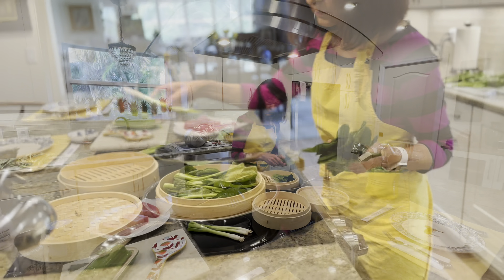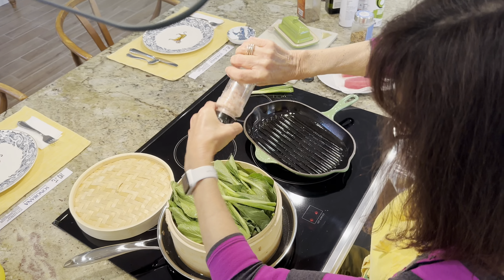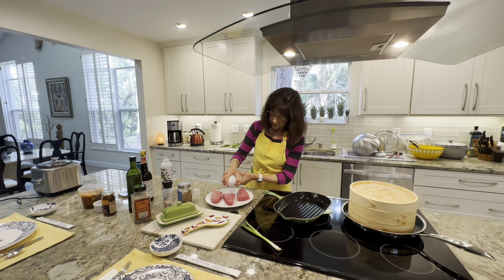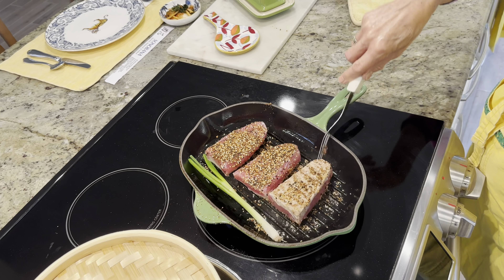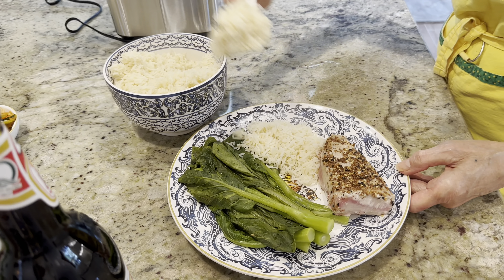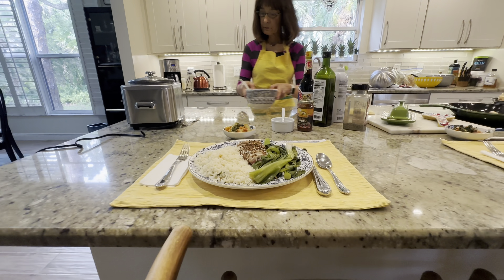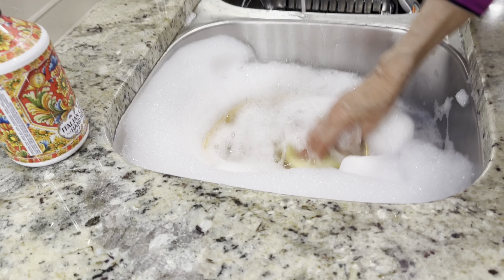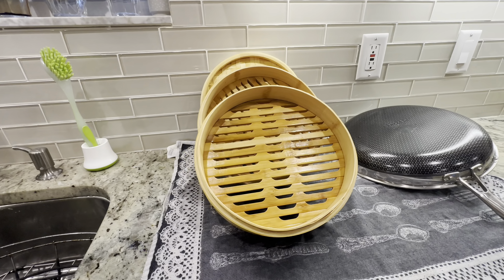Steaming Success at Home? Bamboo Steamer Review (Flavorful Veggies, Seafood & More!)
3-Piece Bamboo Steamer Review

Steaming Up Your Kitchen Fun: 3-Piece Bamboo Steamer Review - Delicious, Easy & Affordable!

 Tired of the same old bland cooking methods? Want to unlock a world of flavorful, healthy steamed dishes? Then look no further than the 3-Piece Bamboo Steamer Basket with Lid! As someone who loves both delicious food and convenient cooking, I was thrilled to try this handy set, and let me tell you, it's a steaming gem.

 What I love:

Deliciously Steamed Perfection: This steamer cooks food evenly and gently, preserving its natural flavors and nutrients. From fluffy dumplings to succulent veggies, everything I've steamed has come out bursting with taste and goodness. It's a great way to cook healthy meals without sacrificing enjoyment.
Two Tiers of Fun: With two stackable baskets, you can steam double the amount of food at once! Perfect for making large batches of dumplings, steaming a whole fish, or even preparing multiple side dishes simultaneously.
No More Soggy Mess: The included 50 bamboo liners keep your steamer clean and prevent food from sticking. Plus, they're eco-friendly and disposable, making cleanup a breeze.
Chopstick Charm: The set comes with two pairs of elegant bamboo chopsticks, adding a touch of authenticity and fun to your steaming experience. Enjoy your delicious creations straight from the steamer, chopsticks in hand!
Easy & Affordable: This bamboo steamer is incredibly user-friendly, even for beginners. Plus, it's budget-friendly, making it a fantastic addition to any kitchen.
 Overall:

 If you're looking for a fun, versatile, and affordable way to steam delicious and healthy meals, the 3-Piece Bamboo Steamer Basket with Lid is definitely worth considering. It's a great little steamer that's easy to use, cleans up easily, and adds a touch of culinary adventure to your kitchen.

 Key Takeaways:

Cooks food evenly and deliciously
Two tiers for increased capacity
Includes 50 bamboo liners for mess-free steaming
Comes with two pairs of bamboo chopsticks
User-friendly and budget-friendly
 Ready to unlock a world of steaming possibilities?